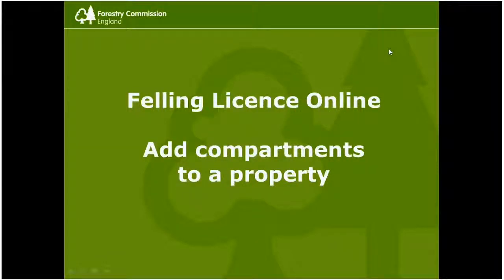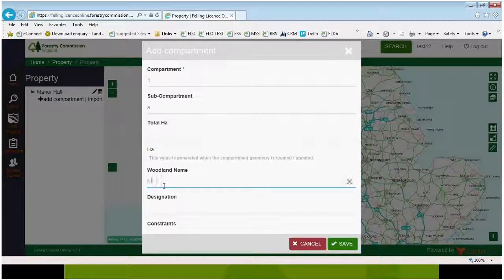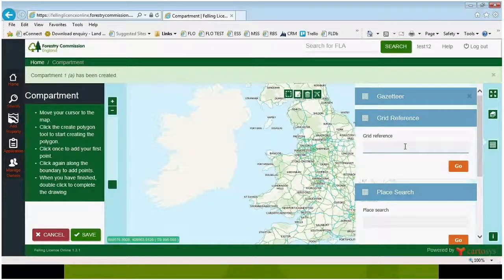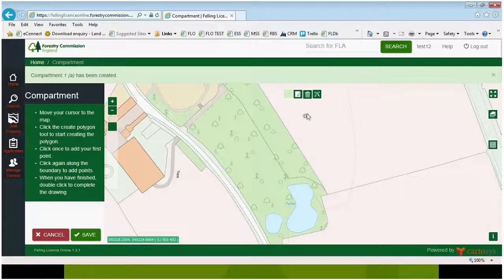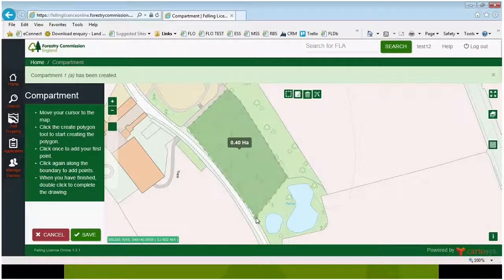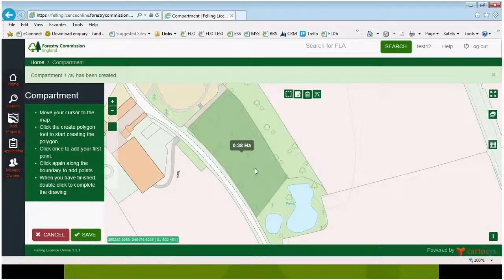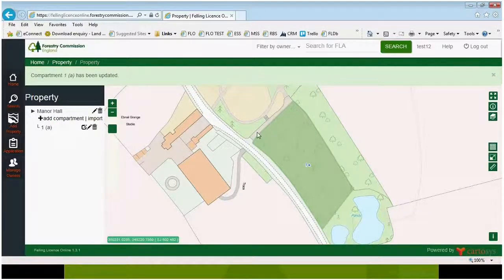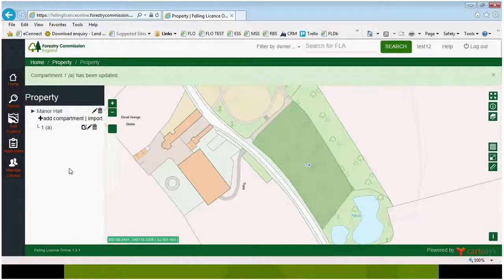Adding a compartment to a property on the Felling Licence Online service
A how to video showing how to add a compartment to a property on the Felling Licence Online service